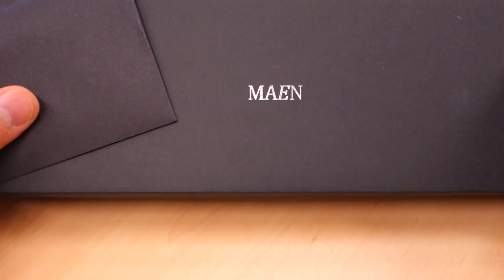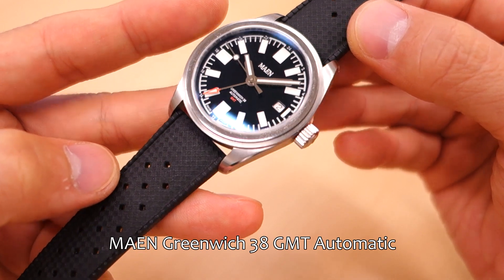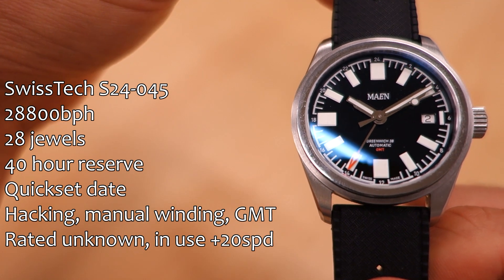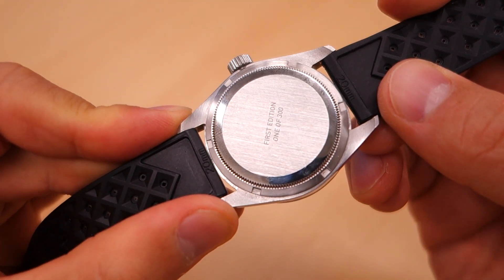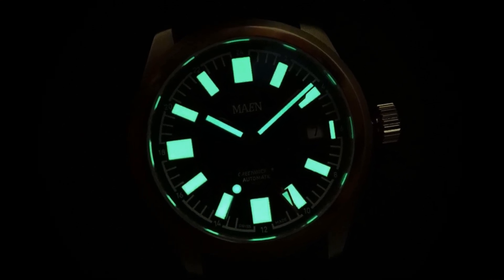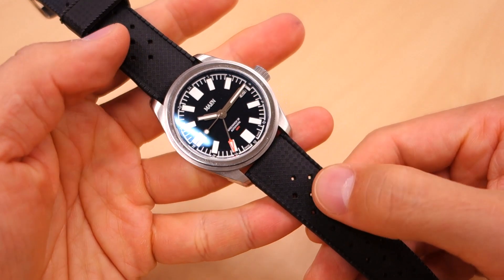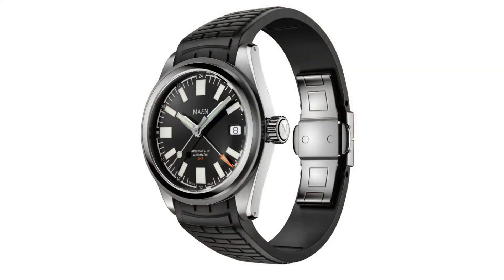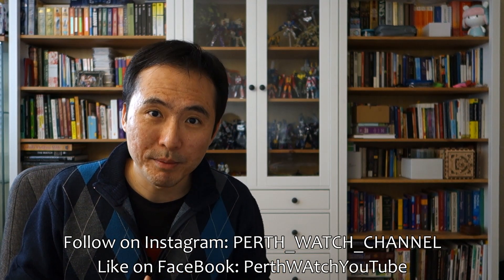Welcome To The MAEN Event! Greenwich 38 GMT Automatic - Perth WAtch #418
Review of this excellent GMT piece from Stockholm based Maen Watches, featuring an ENAMEL dial, SwissTech S24-045 & more!

MAEN Greenwich 38 GMT Automatic (feat. SwissTech S24-045)